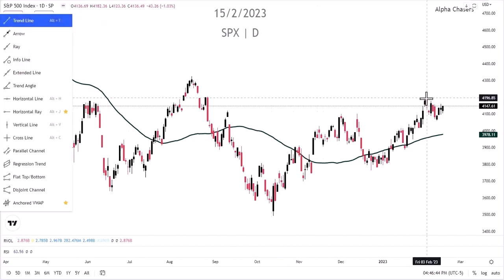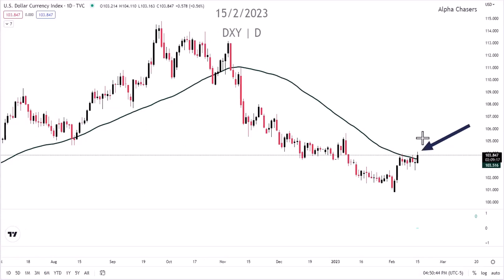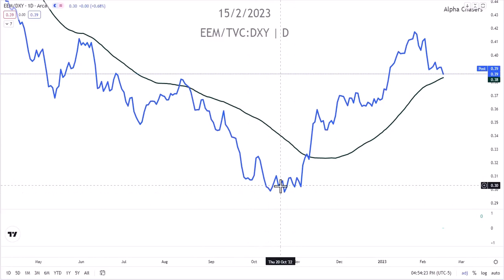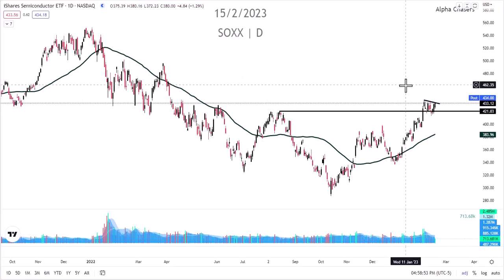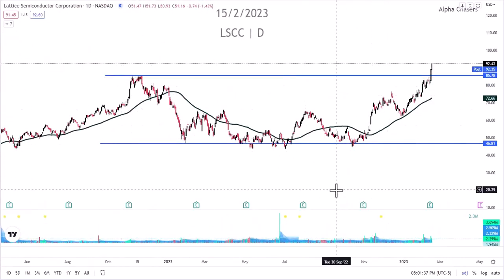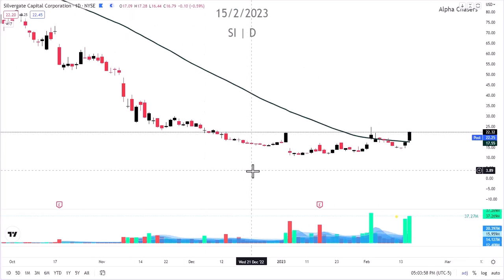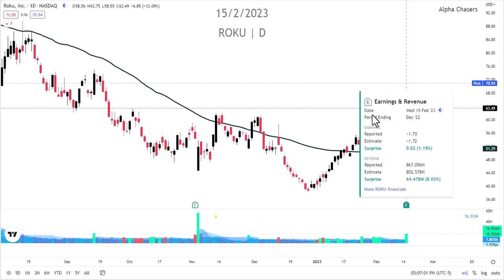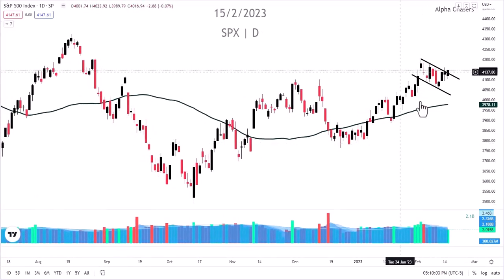The Stock Market's Latest Trap: Are You Falling for It?